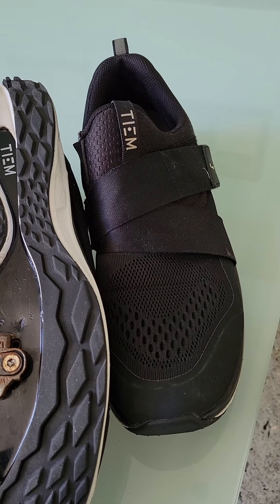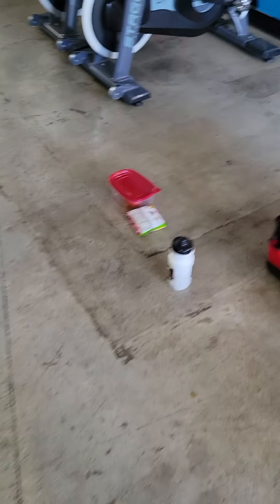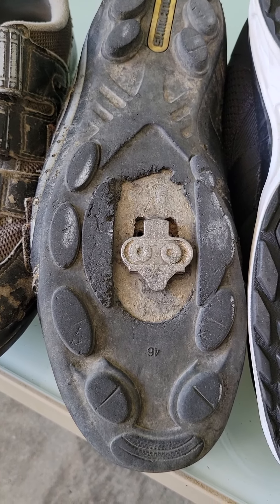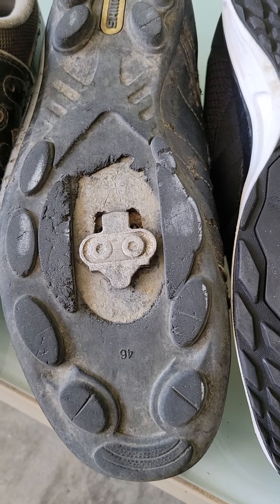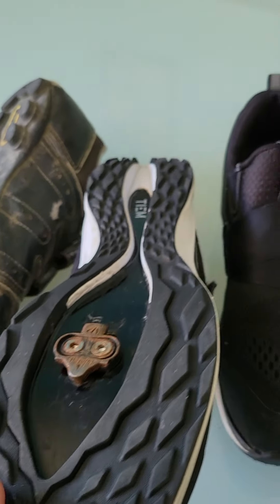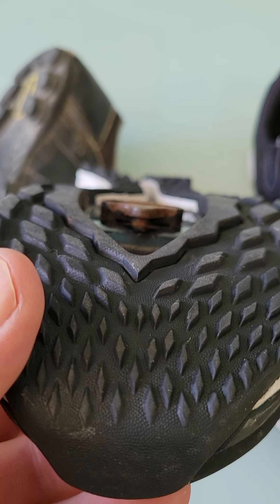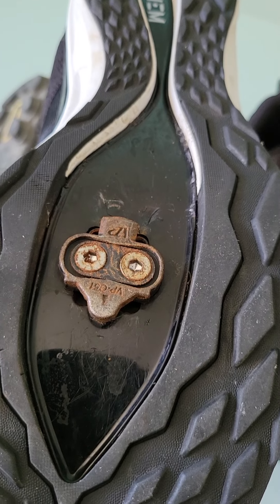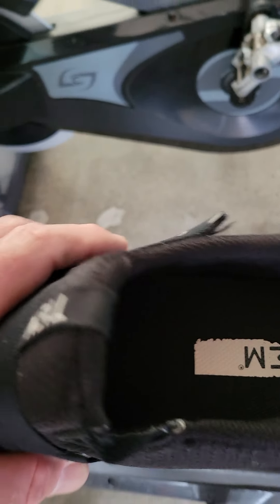Tiem shoe review part 3